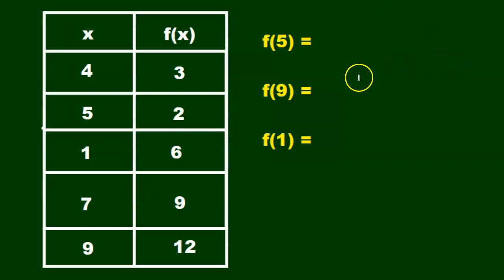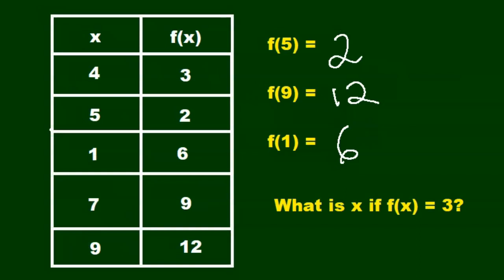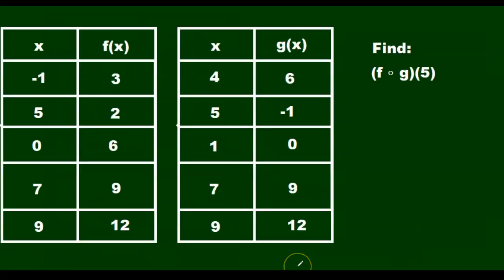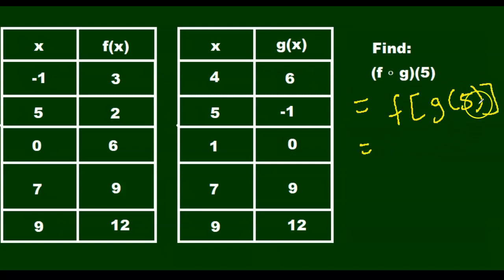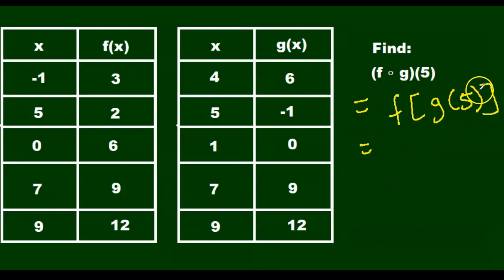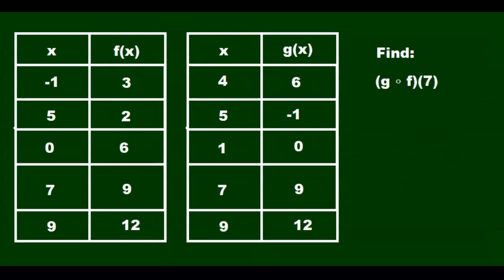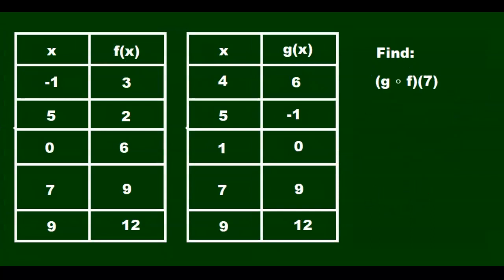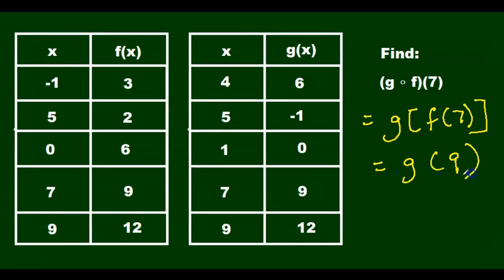Composition of Functions - How to Solve Composite Functions Given Function Tables in Under 5 min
How do you compose functions if given tables of functions? I show you how in this video.

WHAT NEXT:
○ Piece-wise Functions